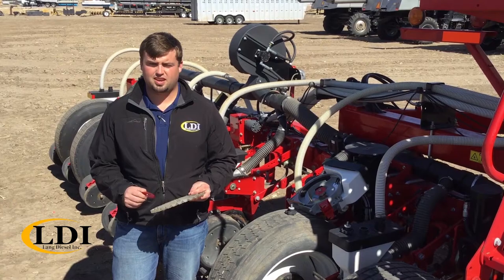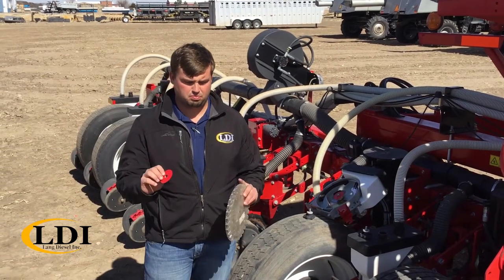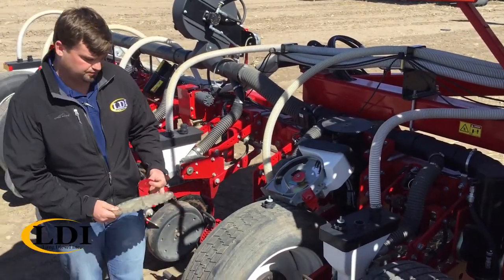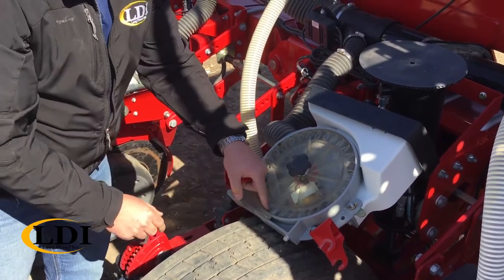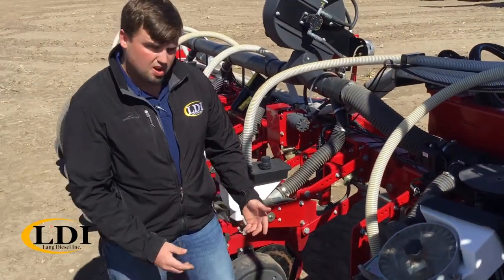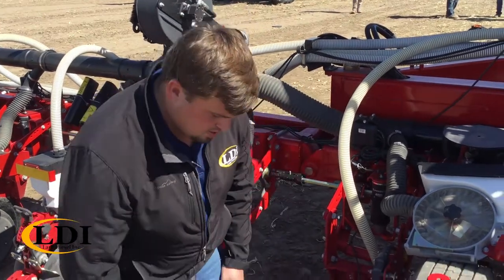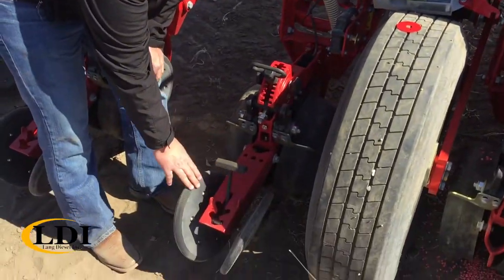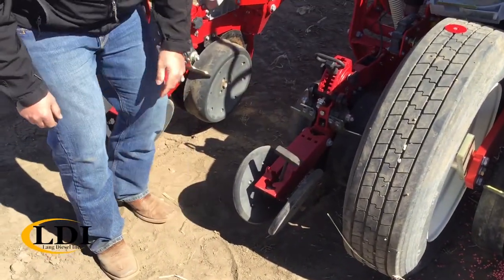Minor seed disk adjustments that will make a big difference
Derrek from LDI talks about how to properly check and adjust your seed disk, depth wheel and closing wheel.  If these wheels are not properly set before planting it can cause crop loss, which will result in money loss.